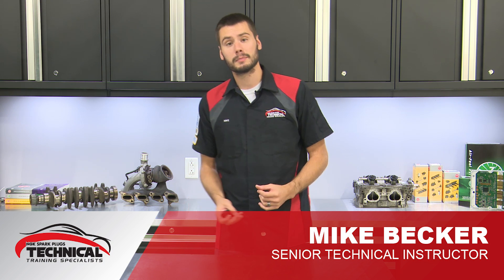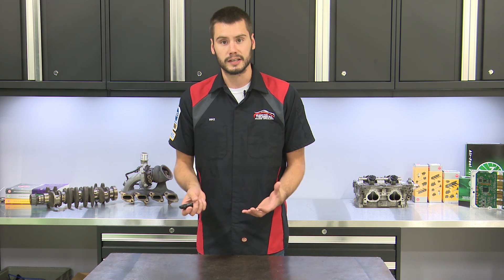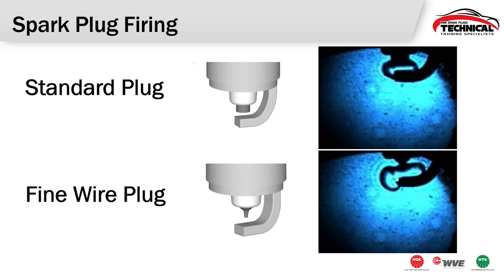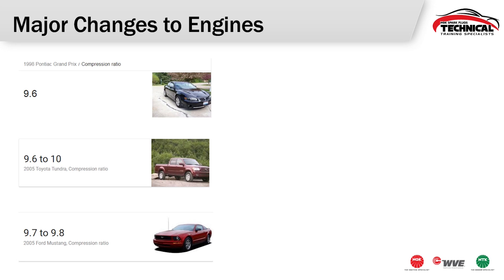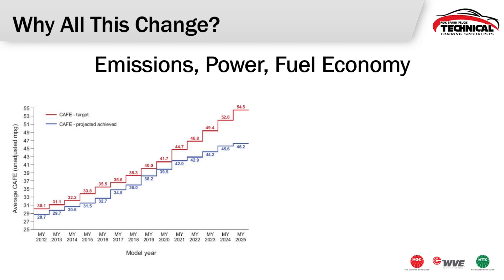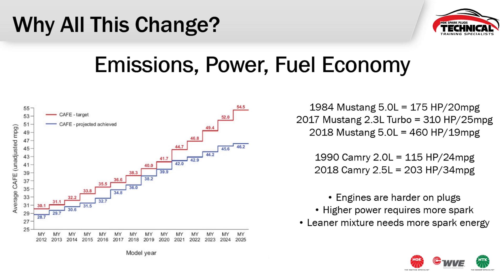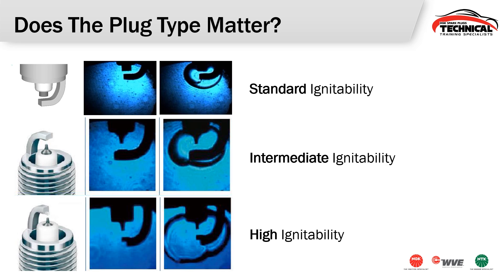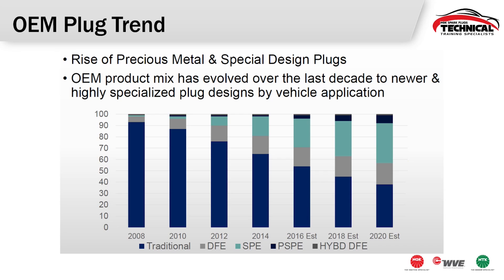Spark Plug Ignitability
In this video, we discuss the different types of spark plugs and how design and construction impact ignitability.